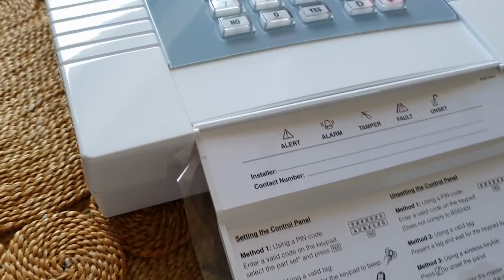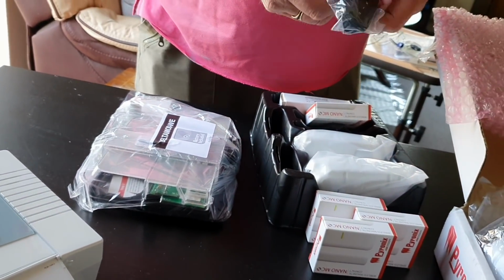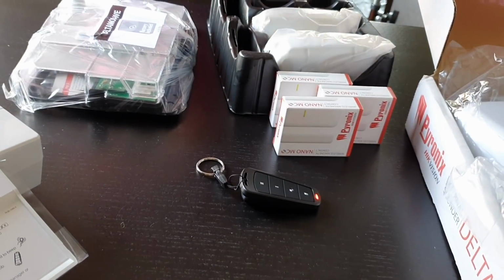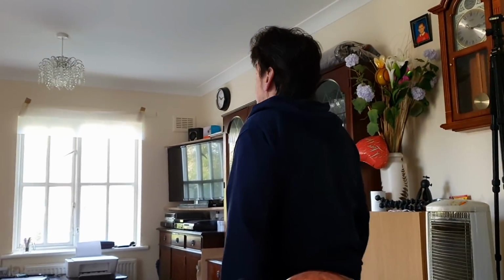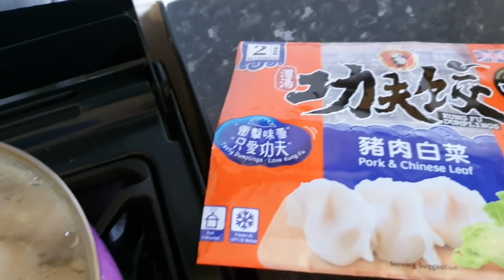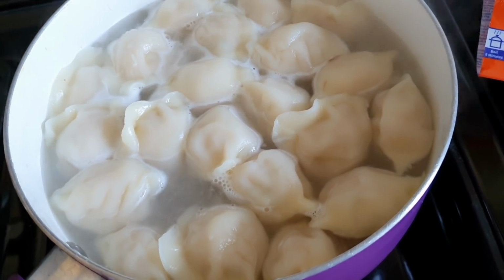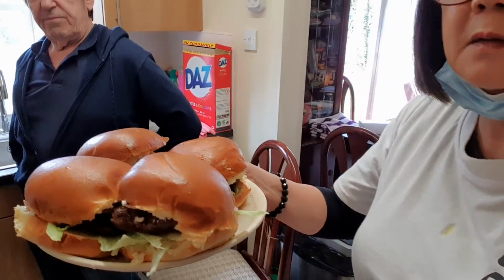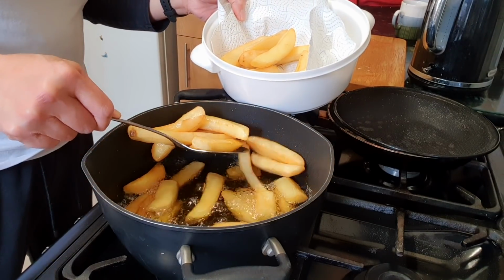NAGPAKABIT KAMI NG ALARM SA FLAT! 🤔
Hi guys! Grandad's idea to have Alarm in our flat!